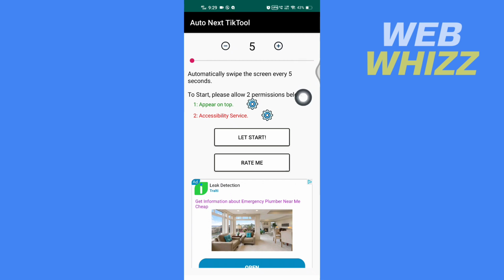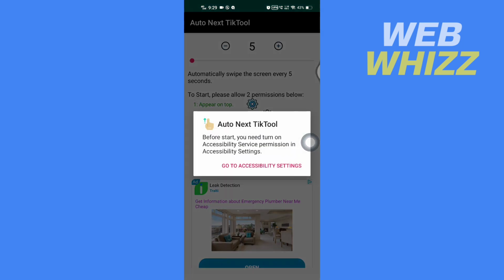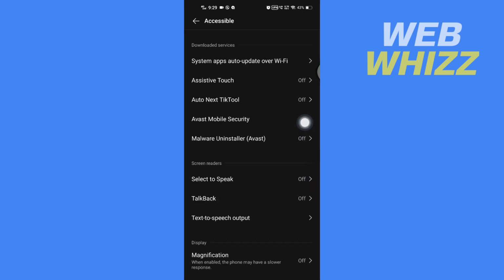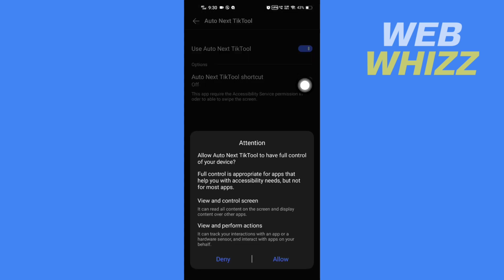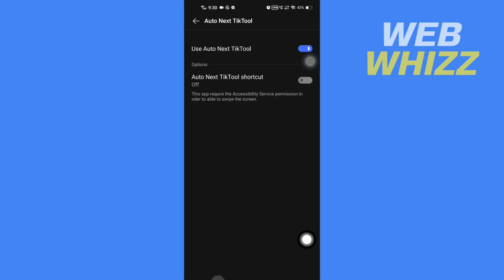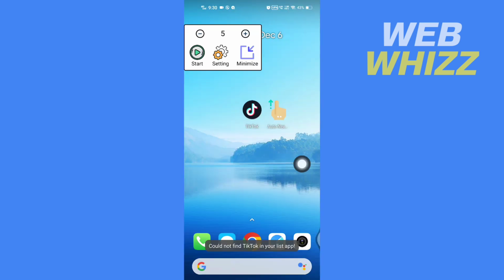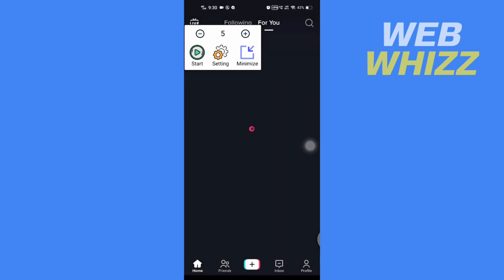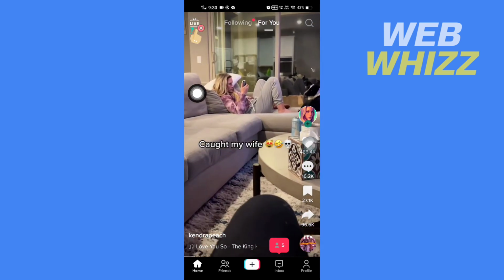How to Set Up Auto Scroll on Tiktok - Easy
How to Set Up Auto Scroll on Tiktok